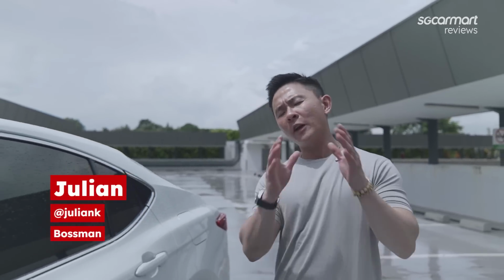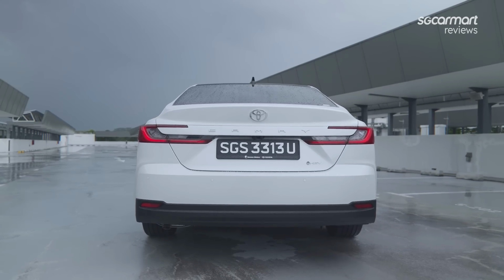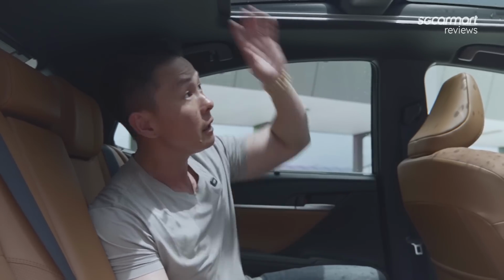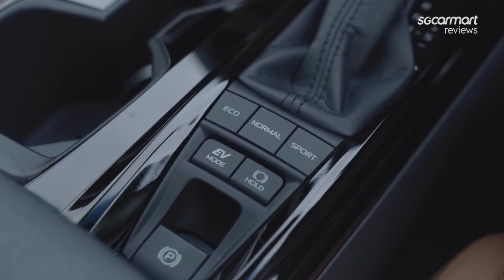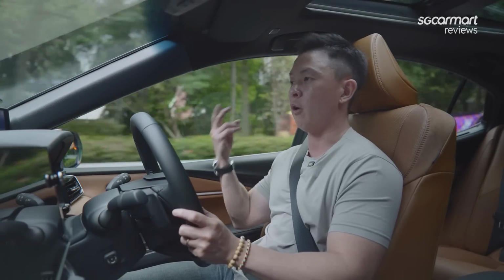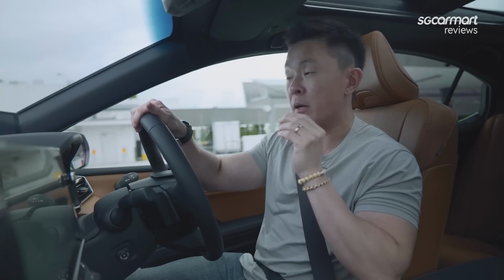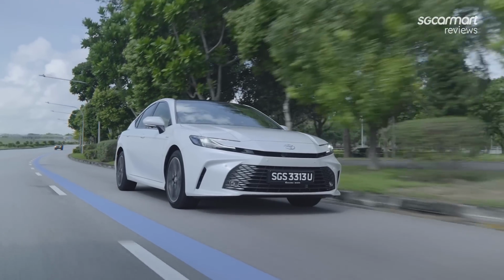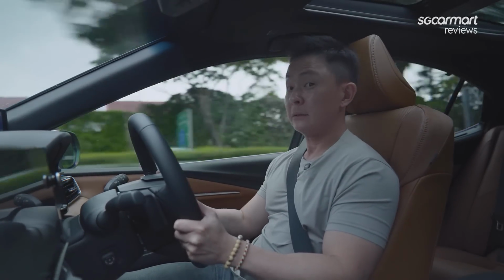Toyota Camry 2.5 Hybrid Elegance | Sgcarmart Reviews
The ninth-generation Toyota Camry has landed on our shores and promises to blend luxury and sportiness in an executive sedan like no others. Toyota also says it has the best hybrid system in the industry. We find out if any of these claims are real.

0:00 - Opening
0:40 - Specifications
1:16 - Front
1:37 - Side
1:50 - Rear/Boot
2:27 - Rear Seats
4:24 - Driver's Seat
5:39 - Driving Impressions
11:17 - Verdict
12:56 - Outro